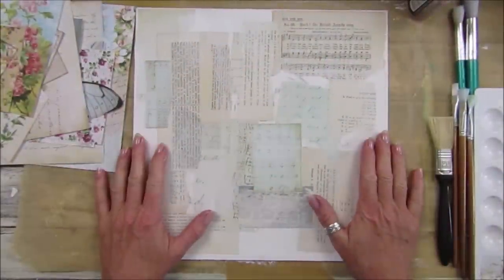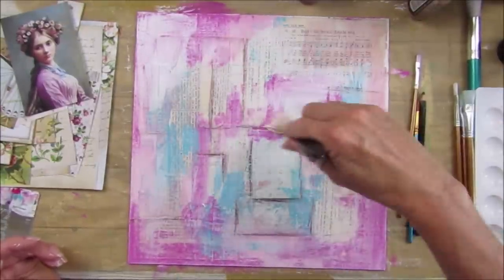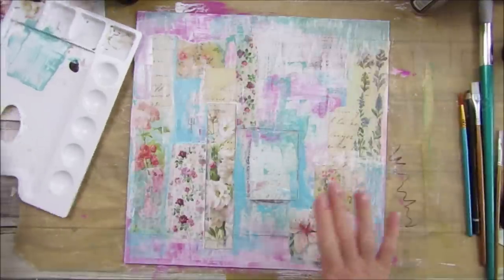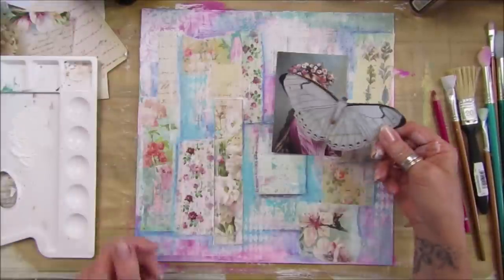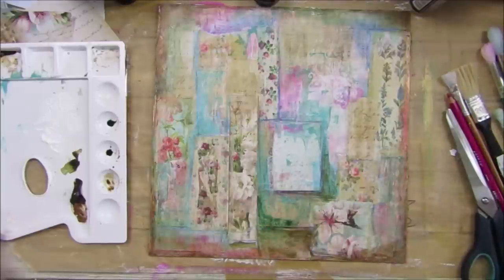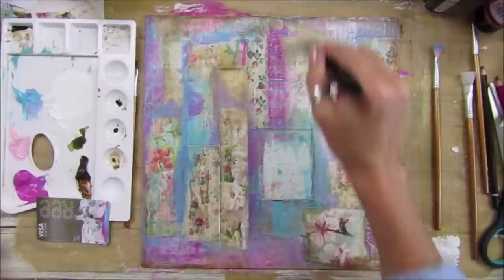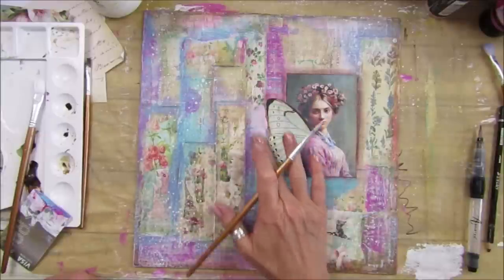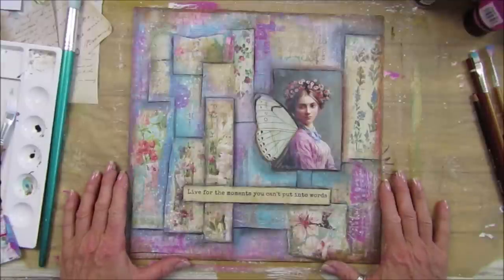Mixed Media Collage Live for the Moments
I really love going into my art room and starting a fresh project. I feel a little more inspired at the moment, so i am making the most of it.

US - Amazon.com
UK - Amazon.co.uk